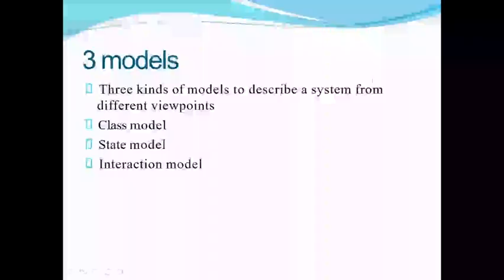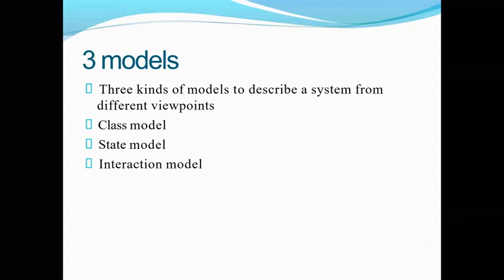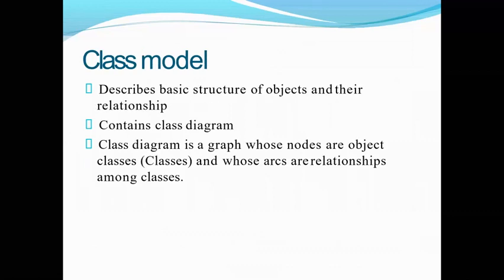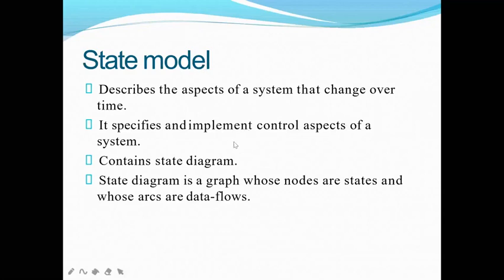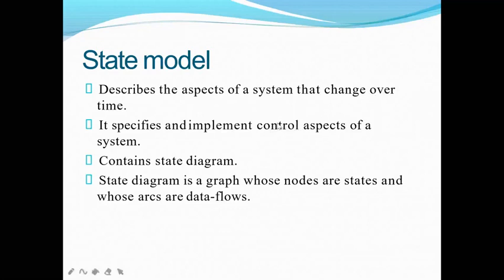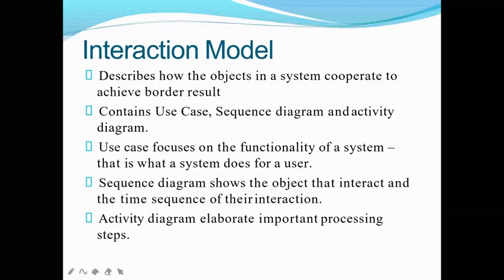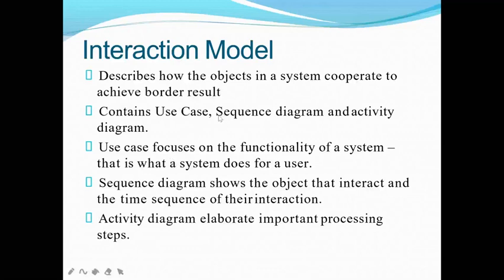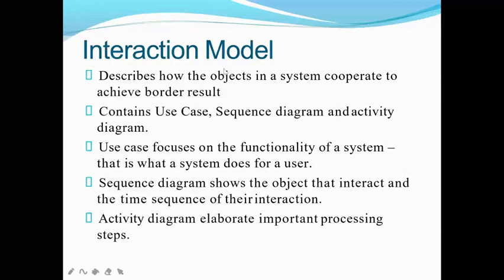#88 | 25 Explanation Of 3 Models | Class With Sonali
Detail Explanation about 3 Models in Software Engineering